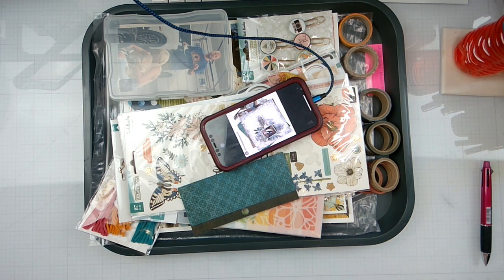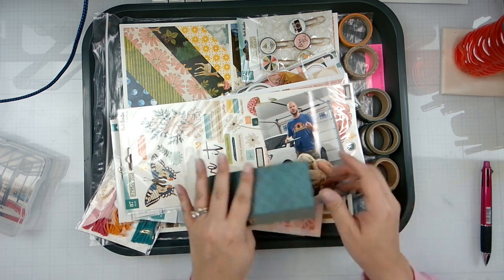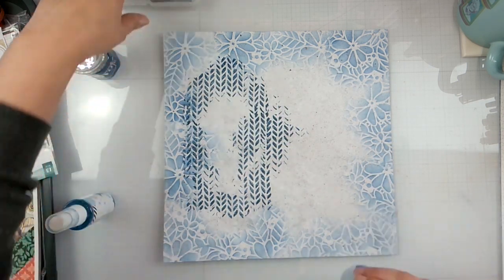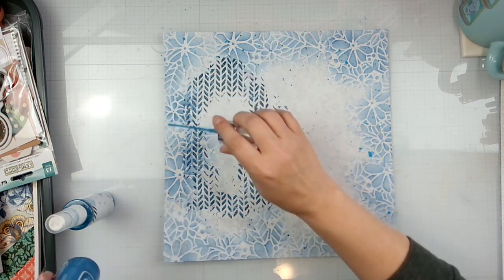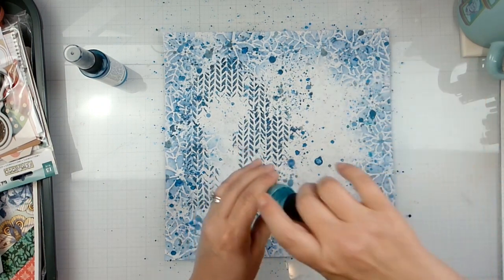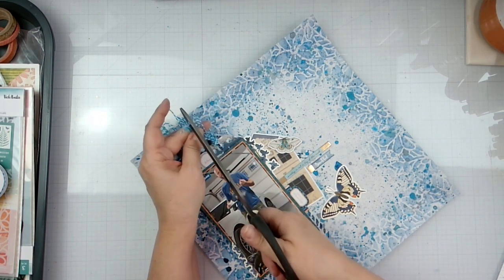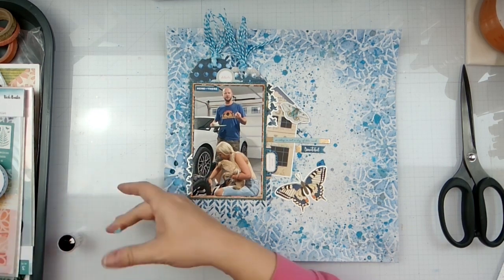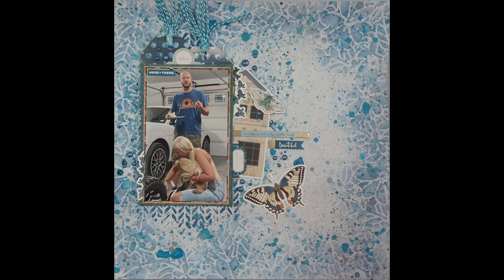Mixed Media Mayhem April Hop